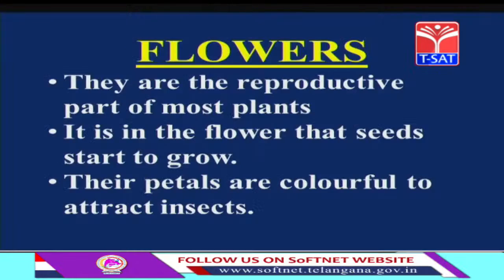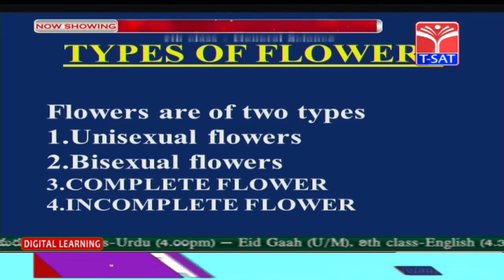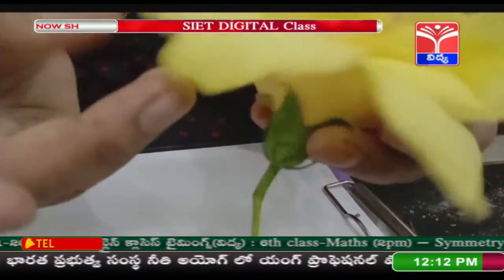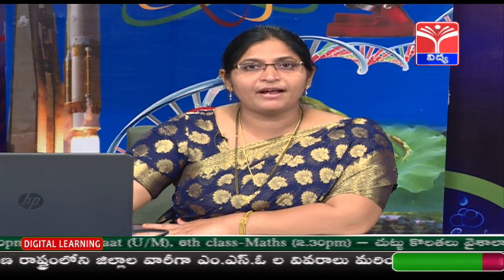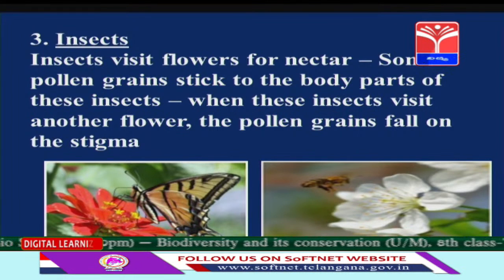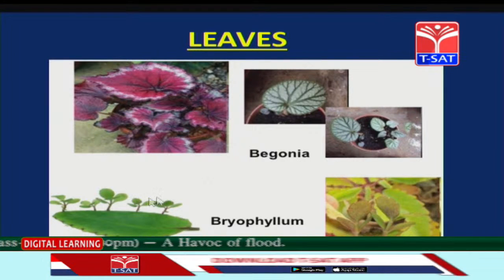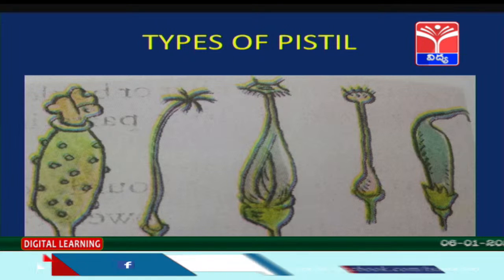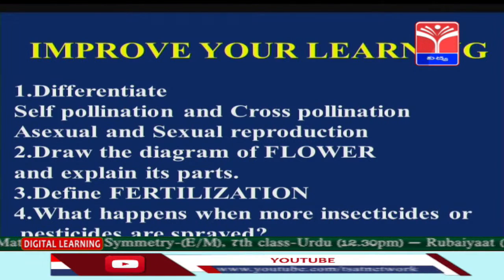T-SAT || SIET 07th Class || Gen Science - Reproduction in Plants (E/M) || 06.01.21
T-SAT Network Digital Classes are Now Available on Following Platforms:
👉Install T-SAT App:
1. For Android Users: Play Store
2. For Apple Users: AppStore